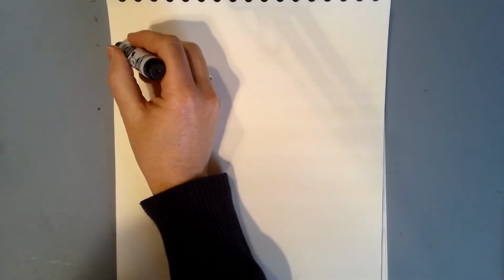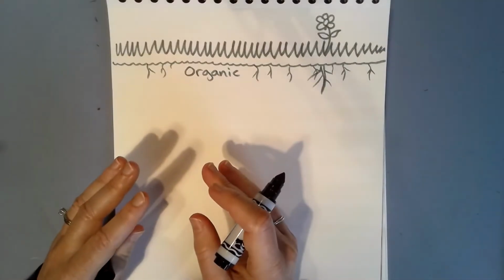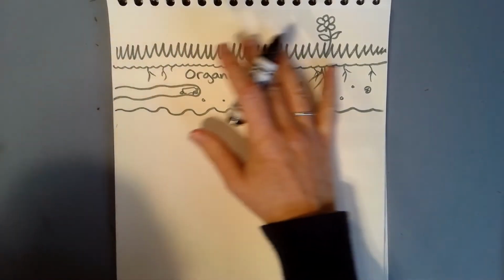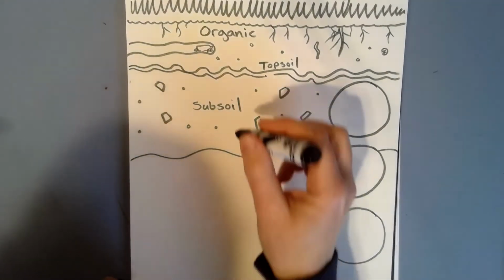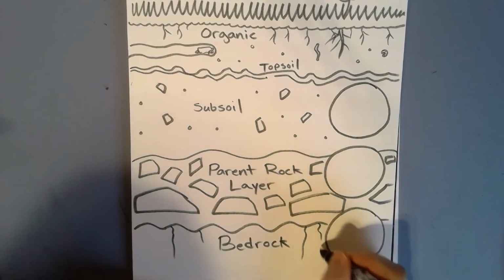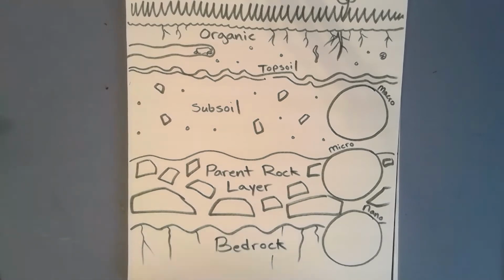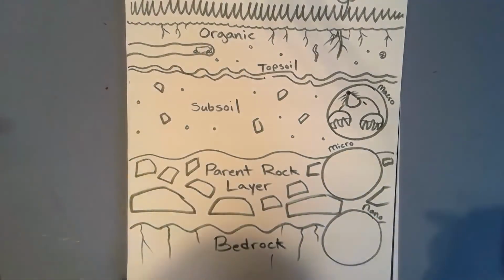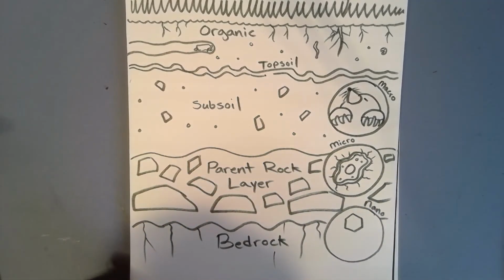Layers of the Soil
Learn about the layers of the soil beneath your feet!